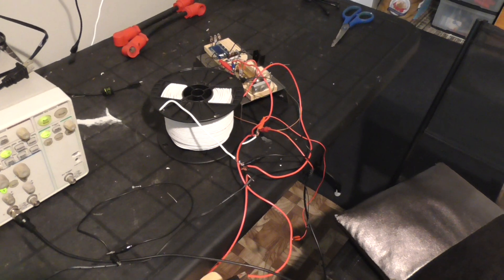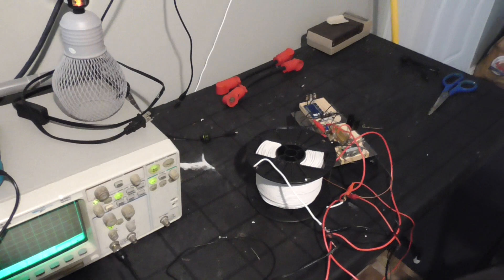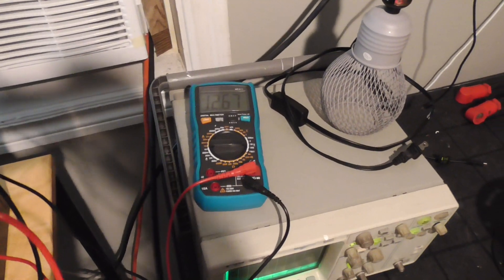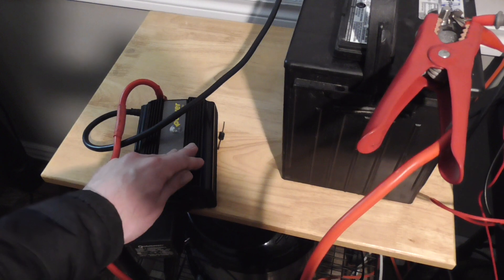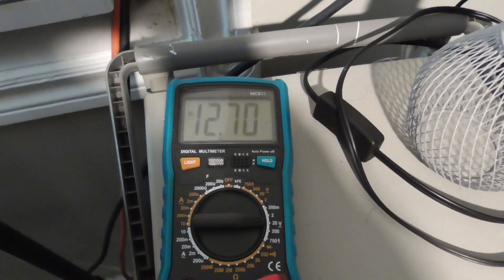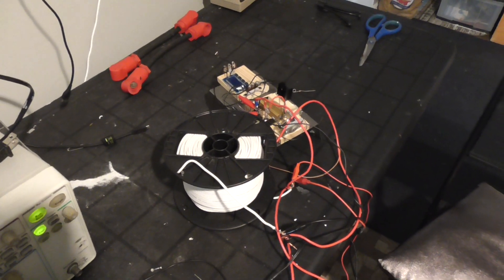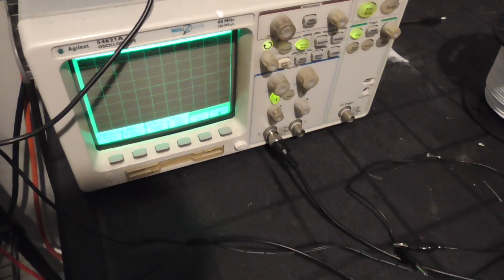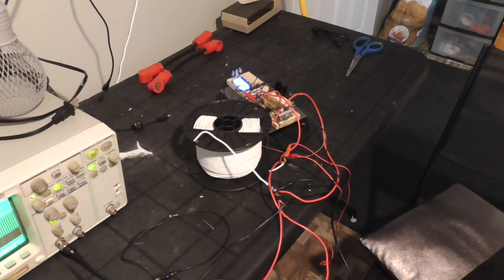Simple battery self charging demonstration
Using my back emf generator and inverter as isolator, with both inverter and small 12 volts dc power supply the whole thing needing a couple watts ( inverter power supply) Is able to charge the run battery and notice an instant voltage increase charge. I turn it off and it jumps back down a few microvolts! when turn it on again, A quick raising charge.

The point i'm trying to make is if your trying to get over unity with such coil pulsing  back emf type circuits, A good indicator that your on the sweet spot is the instantaneous voltage increase when you turn it on while running it's own load, You can test like I do and turn it off a few times and notice a sudden voltage drop at the battery but a gradual increase of a millivolts or so at every cycle. And keep restarting this over and over and notice a greater peak voltage every time you turn it on. When you notice this effect with your battery like I do, it's a good indication that you are on the right track and that the battery is responding nice to back emf, its kind of been a random hit and miss at what batteries work best at this type of conditioning. As someone has pointed out in some video comments, It's also important to keep an open loop system like I demonstrate in better details on my other videos. If you can like Bedini did, Find and use high voltage batteries instead. Less resistance more over unity.

If you got any questions regarding how I built the back emf generator, My last video upload covers that topic and runs in detail for about half an hour. check it out!